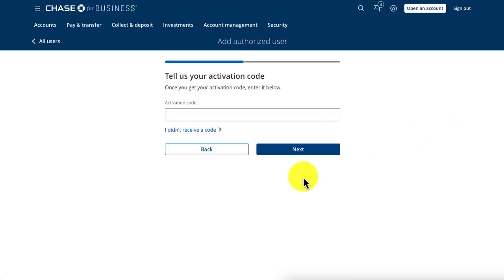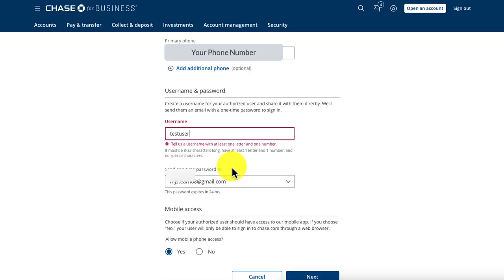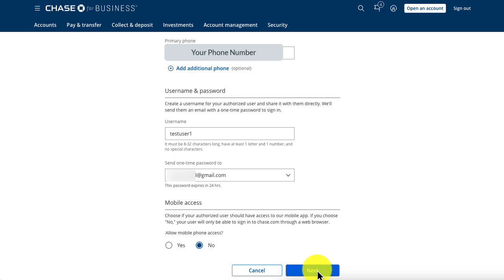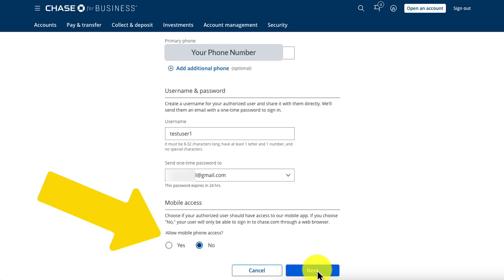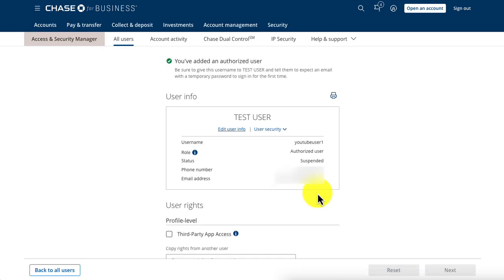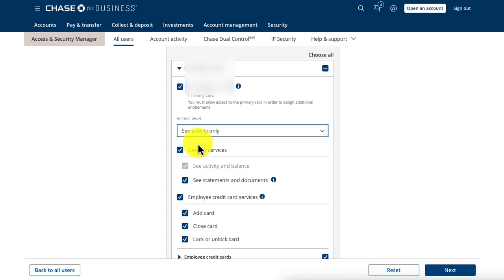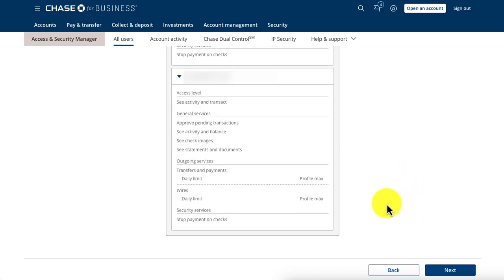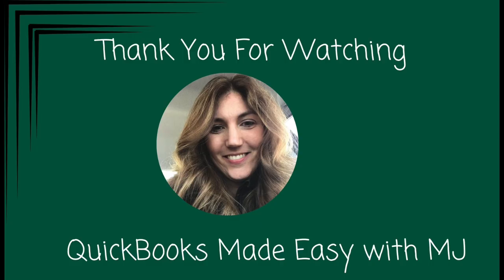How to grant 'View Only' User Access - Chase Bank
This is a Right-To-The-Point video showing how to add a User to Chase Bank with 'View Only' access. This is a perfect solution for all bookkeepers and entrepreneurs.

00:00 Introduction: Quick overview of what will be covered in the tutorial.
00:10 Accessing Chase Account Settings: Steps to navigate to the user access section in the Chase dashboard.
00:40 Adding and Managing Users: How to add a user and set permissions effectively.
01:10 Choose the accounts your Bookkeeper needs access to